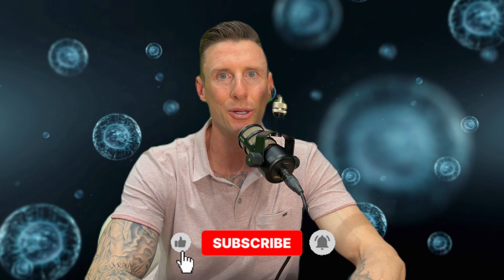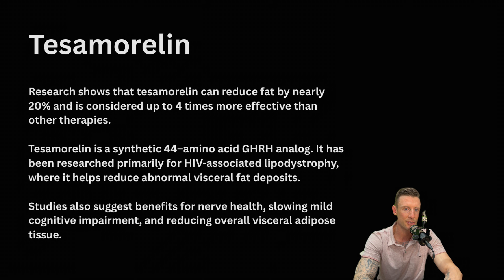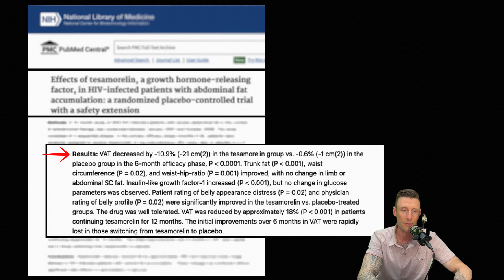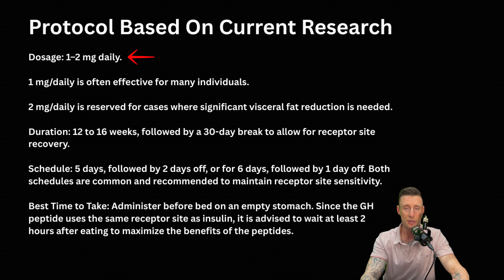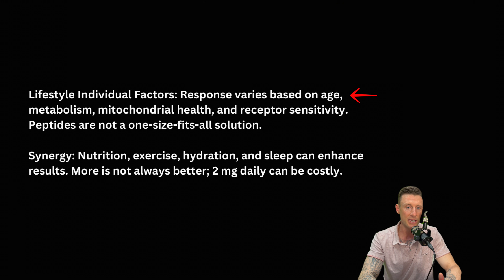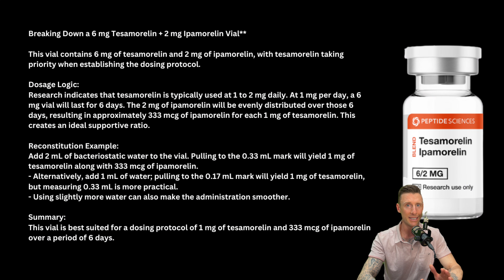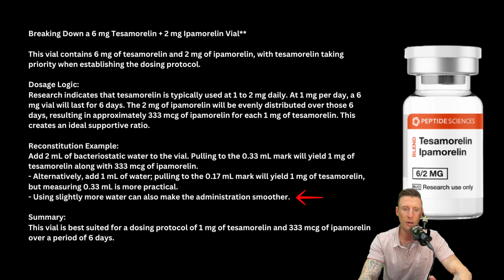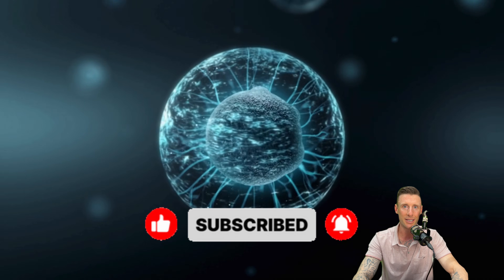How To Reconstitute A Tesamorelin/Ipamorelin Vial: (Protocol Range & My Results)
Tesamorelin is a synthetic peptide, a growth hormone-releasing hormone (GHRH) analog. It is primarily used in the treatment of HIV-associated lipodystrophy, a condition characterized by abnormal fat distribution. One of the key benefits of tesamorelin is its ability to reduce visceral fat, which can help improve metabolic health and reduce the risk of cardiovascular disease. Additionally, tesamorelin has been shown to enhance body composition by promoting lean muscle mass and improving overall physical performance. Furthermore, it may positively affect cognitive function and quality of life for individuals experiencing fat redistribution. Tesamorelin is a promising therapeutic option for managing lipodystrophy and related metabolic disorders.